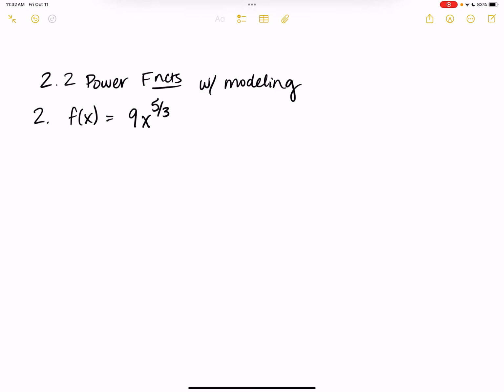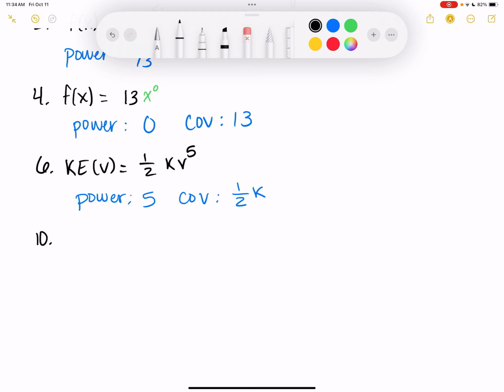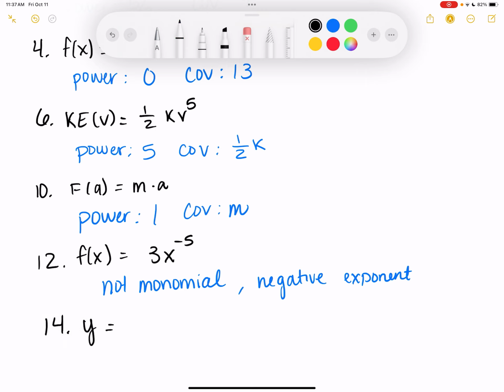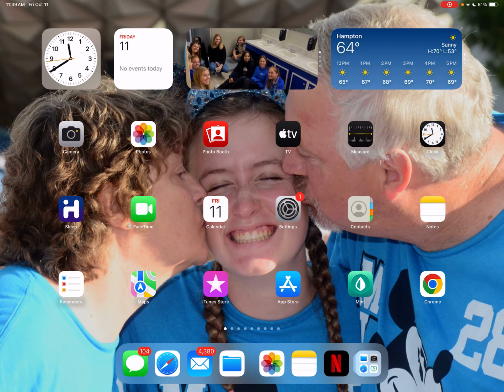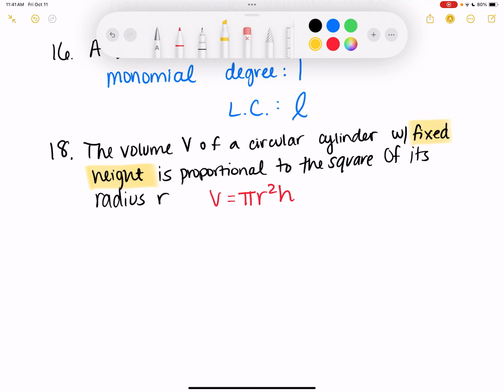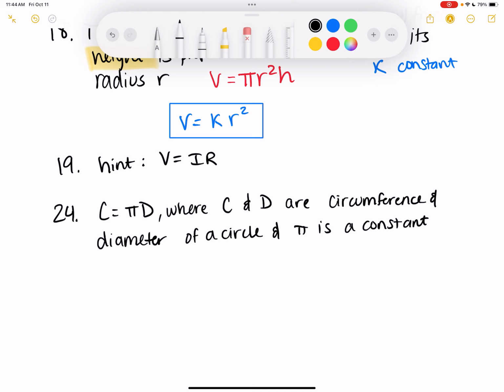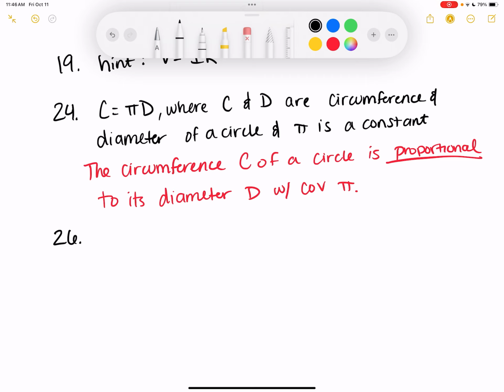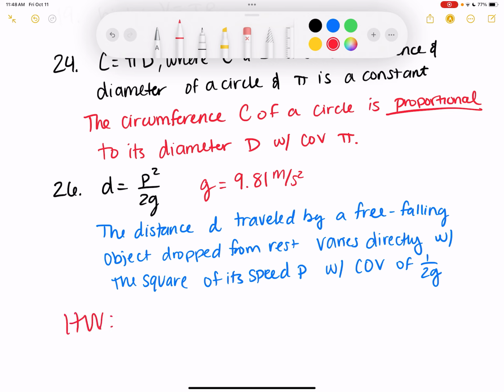AP Precalculus 2.2 Power Functions with Modeling